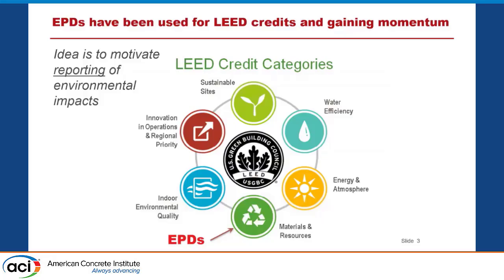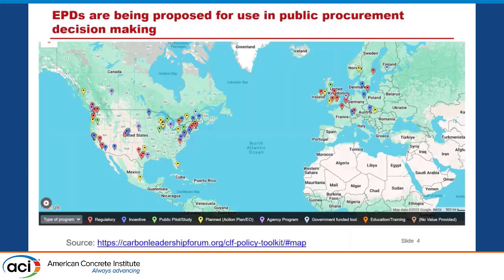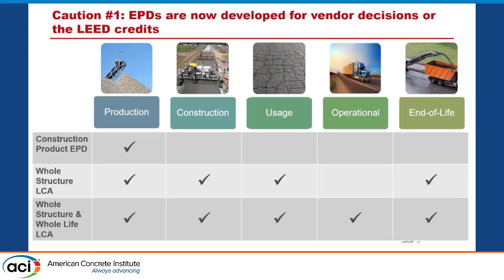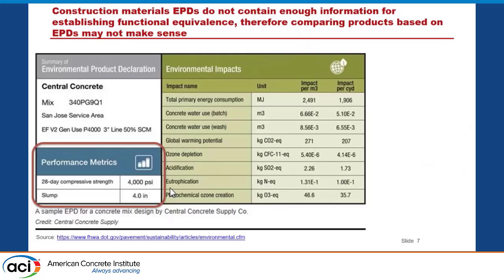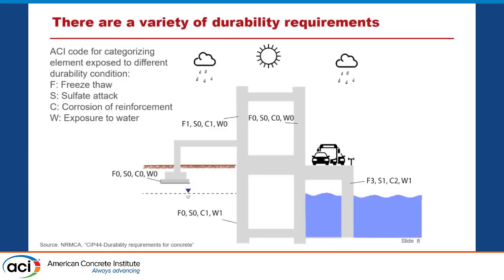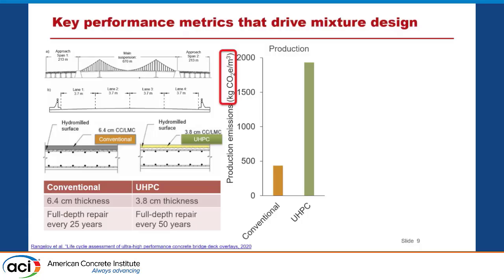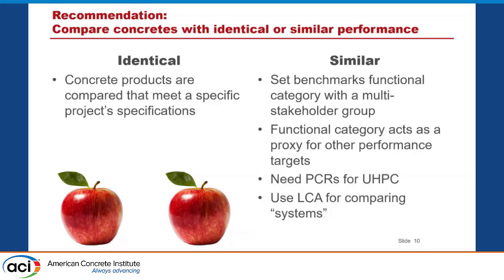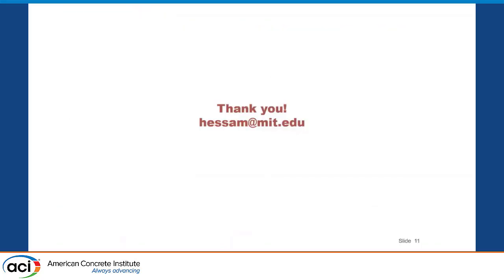On the EPDs & LCAs of Concrete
Presented By: Hessam Azari Jafari, LEED Green Associate